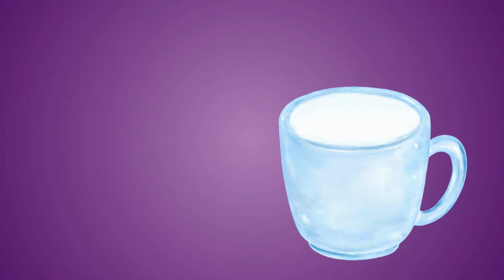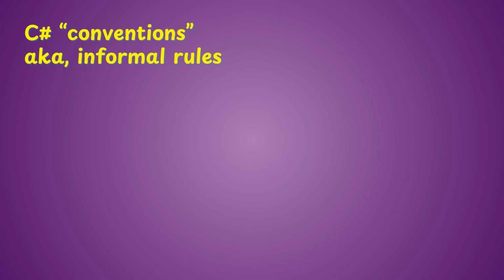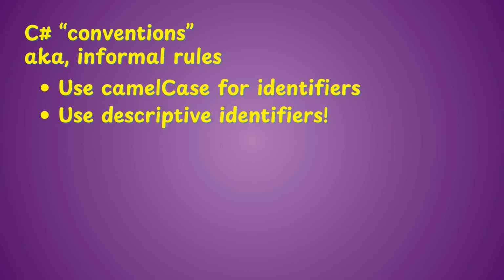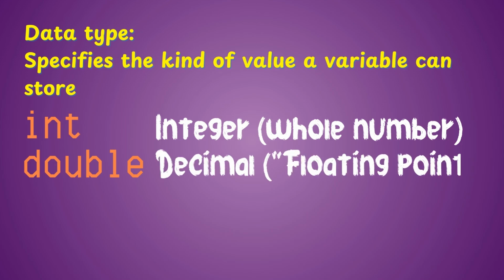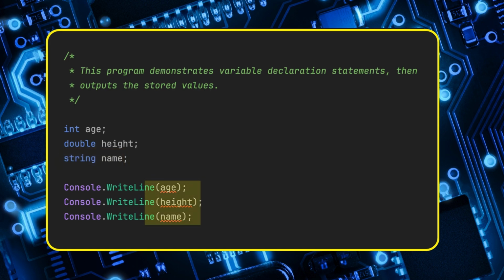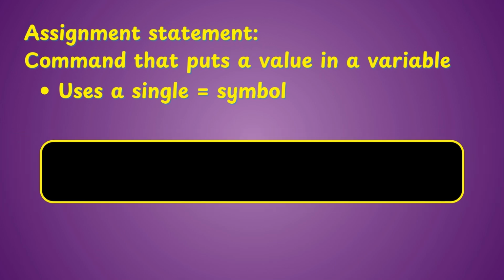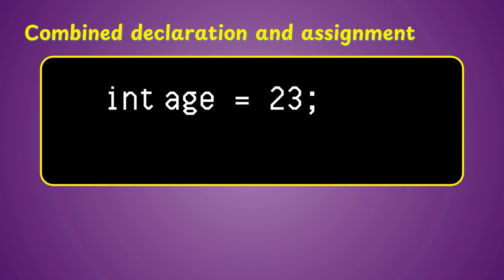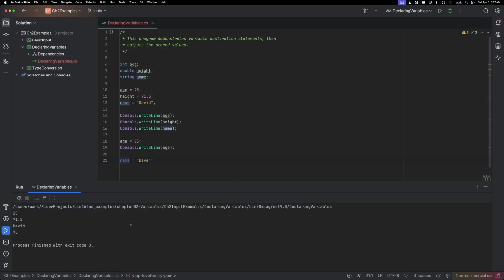Using Variables in C#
Stop sitting there wondering about variables! Want to know how to declare variables using names that won’t get you roasted in a code review? Curious about specifying data types like a hotshot senior C# dev? Ready to assign values—and maybe even assign them while declaring the variables?! If you said “yes” (or even just shrugged curiously), this video’s got you covered. Except for the code review thing, we're not going to talk about that.

I...declare...VARIABLES (in C#)!

0:00 Intro
0:50 Variable Identifiers
1:39 C# Naming Conventions
3:37 Data Types
4:19 C# Declaration Syntax
6:00 Assignment Statements
7:57 Changing a Variable's Value
8:40  Outro